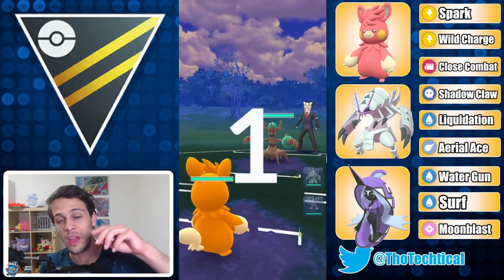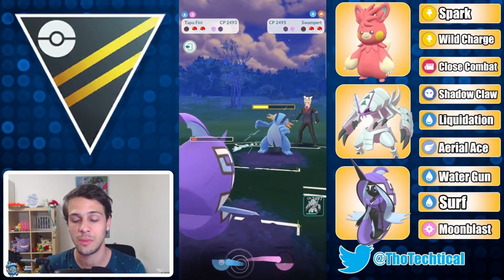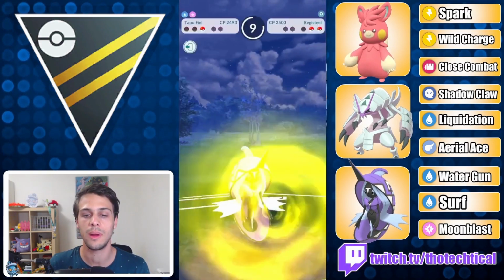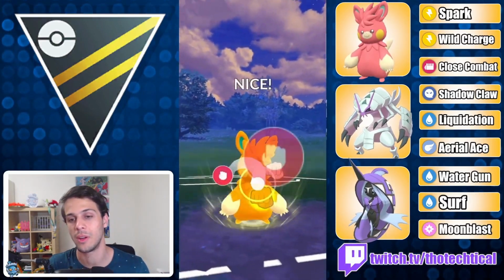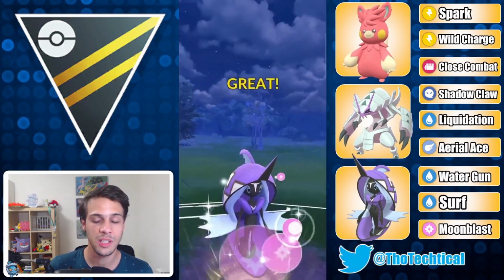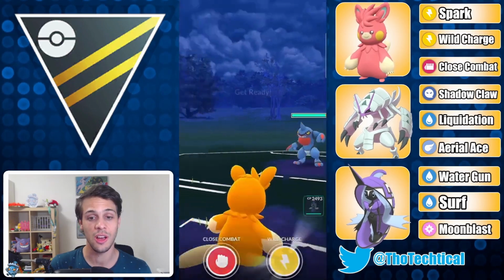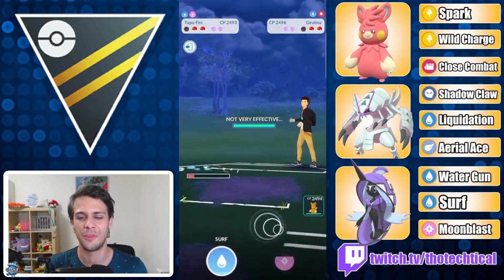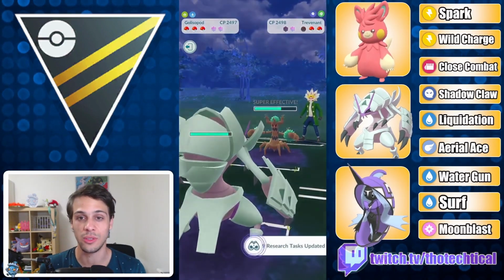Pawmot IS DEADLY in Ultra League with Wild Charge and Close Combat! Pokémon GO Battle League!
Trying out the NEW Pawmot in Ultra League!